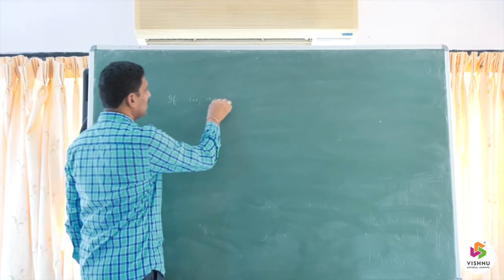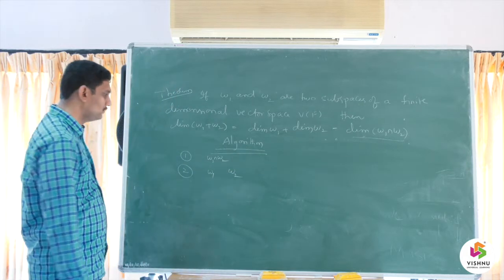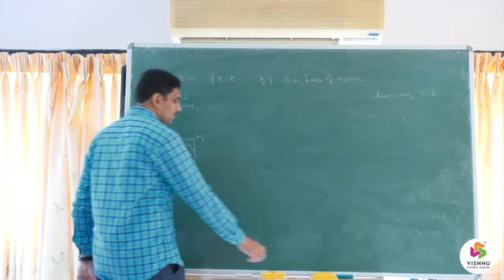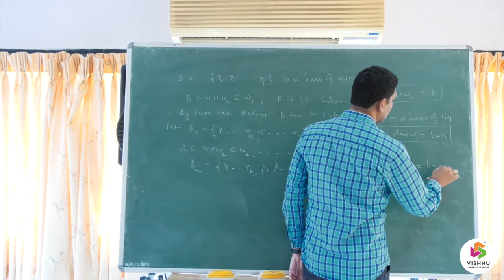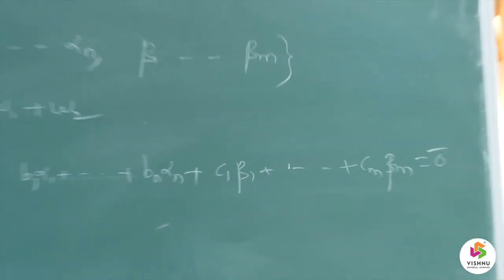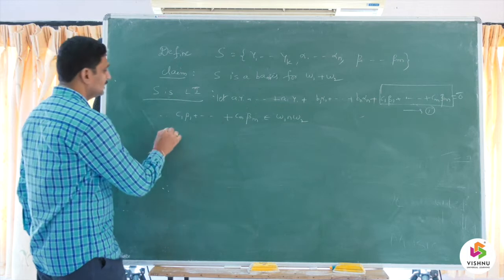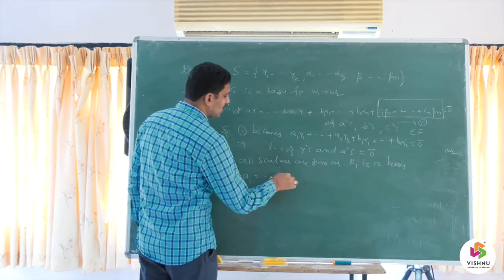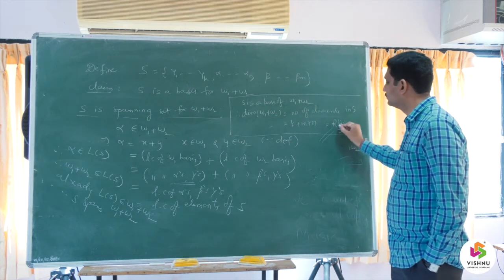Basis and Dimension-3